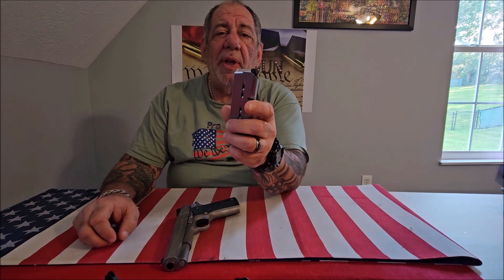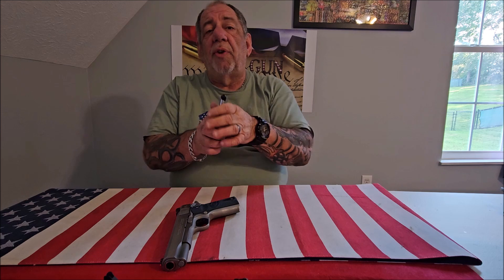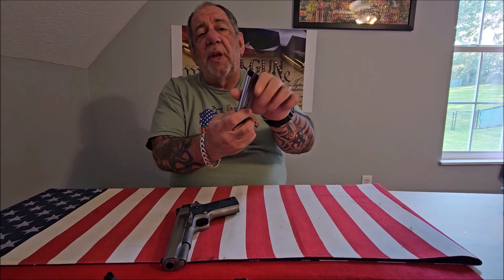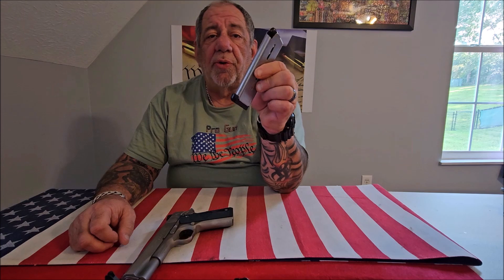Does Leaving Magazines Loaded Damage The Springs?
A lot of people as me Does Leaving Magazines Loaded Damage The Springs?
Are you concerned about the effects of leaving magazines loaded for extended periods? In this video, we analyze the impact on magazine springs and discuss best practices for maintaining your firearms.
We break down the science behind spring tension and longevity, offering valuable advice for responsible gun owners. Tune in to learn more!
Please feel free to send any comments, suggestions or questions to